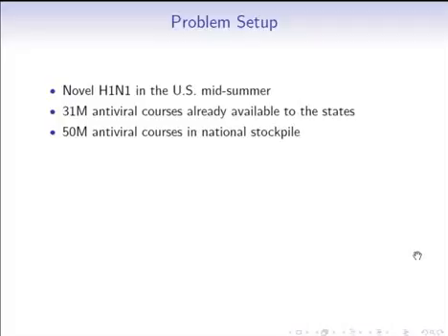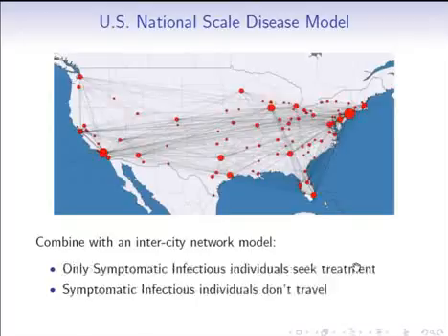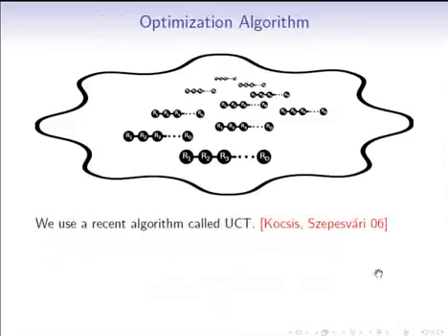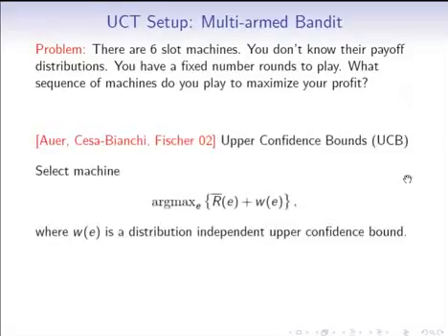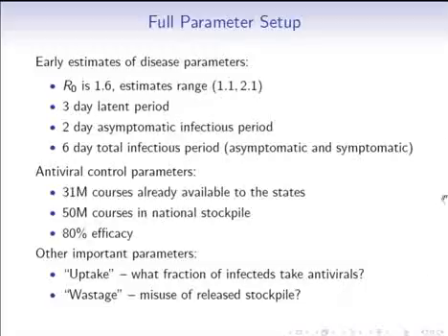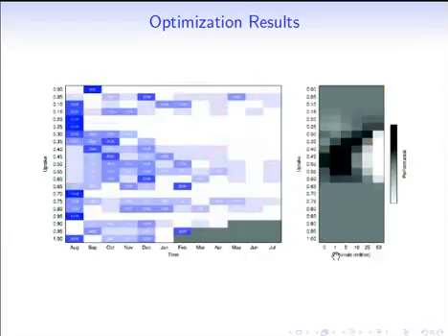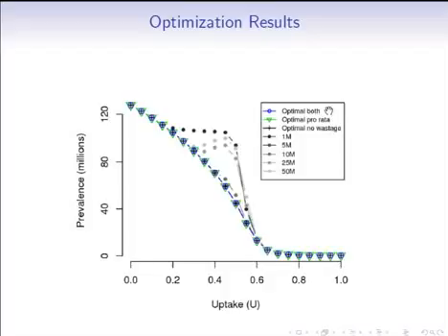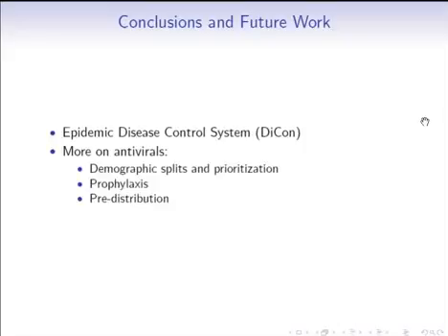Ned Dimitrov: Optimization of Targeted Epidemic Interventions Talk